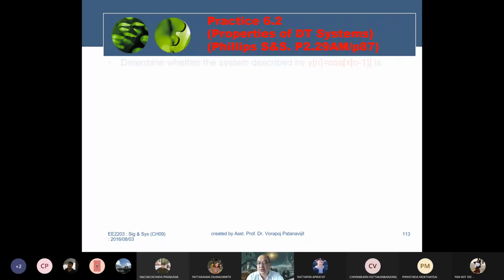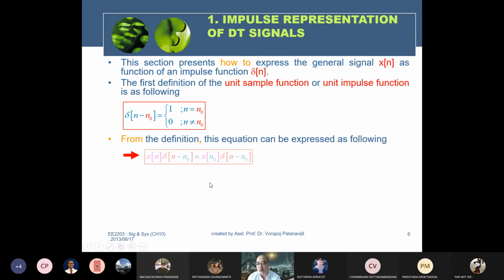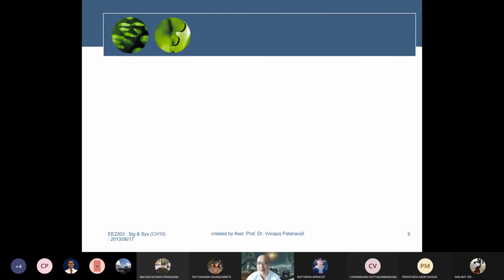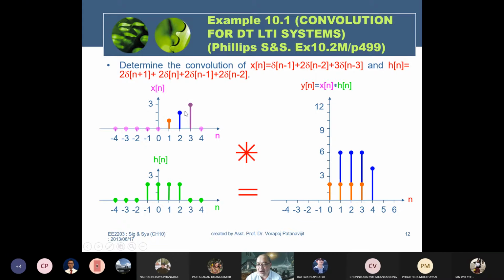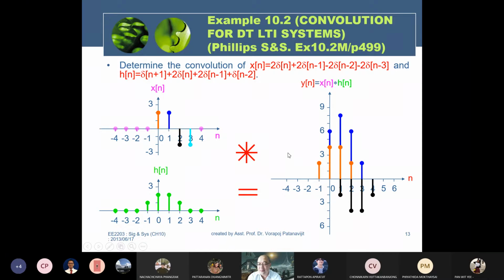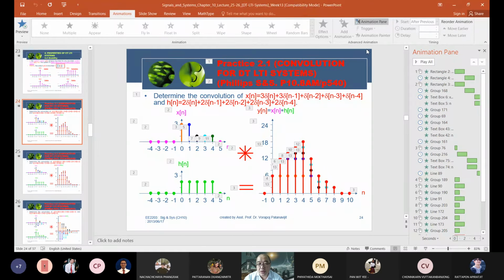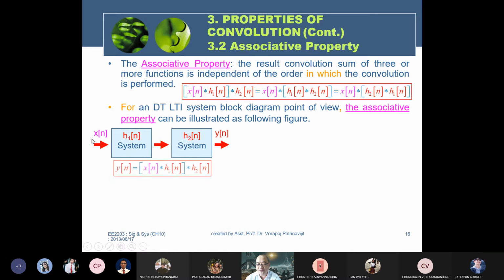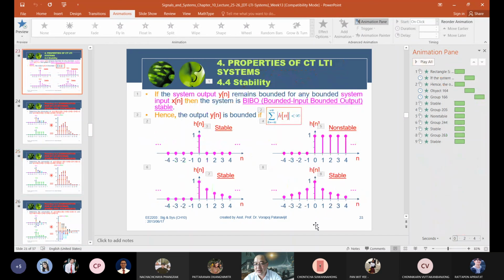Signals and Systems : EE2203 : CH08 DT-LTI_Sys : 8.1-8.4 (Full Course : 45 Hours)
Chapter 8 : Discrete-Time Linear Time-Invariant Systems
Impulse Representation of DT Signals; Convolution for DT Systems; Properties of DT LTI Systems; Difference-Equation Models; Terms in the Natural Response; Block Diagrams; Systems Response for Complex-Exponential Inputs.